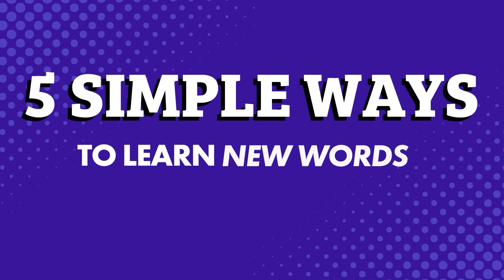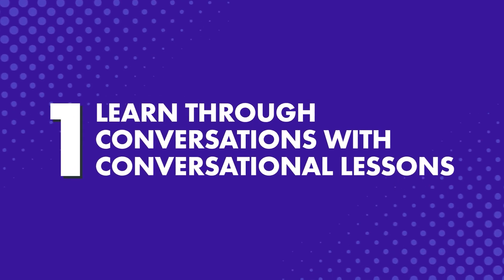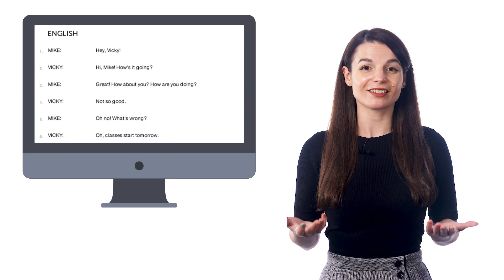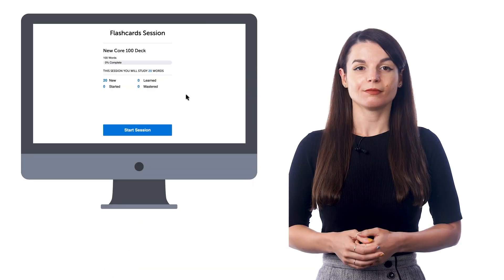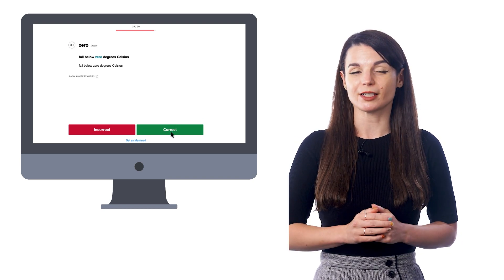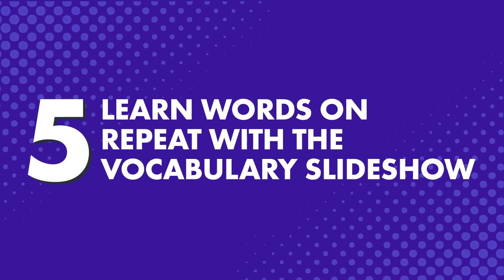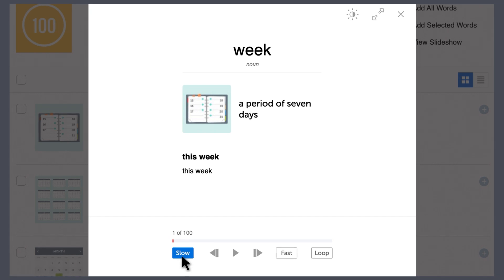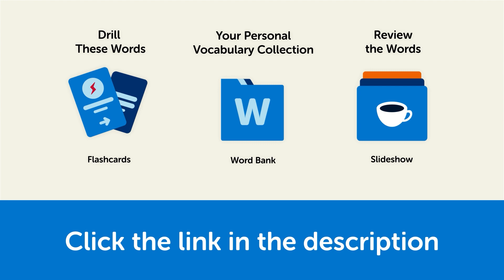5 Simple Ways to Learn New English Words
In this video you'll discover the 5 simple ways to learn new English words.

EnglishClass101 is the best place to get started with the English language as you will get on your way to English fluency fast. We provide you with everything you need to maser the language.